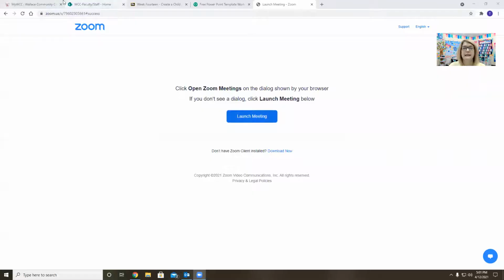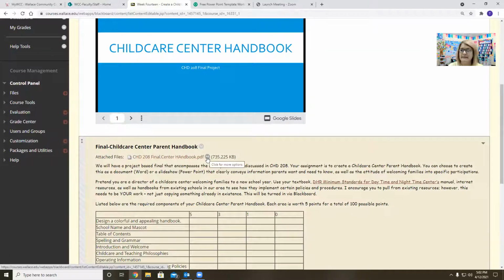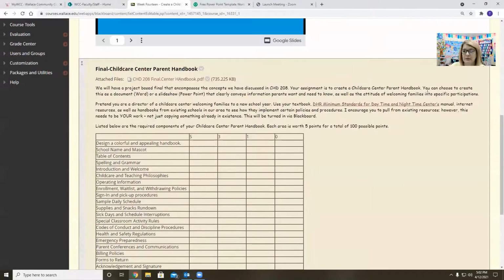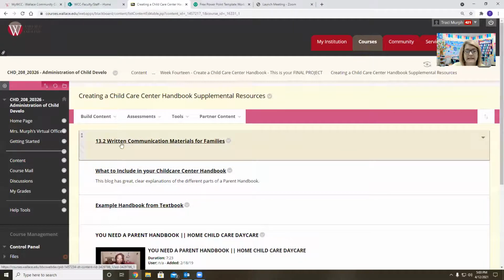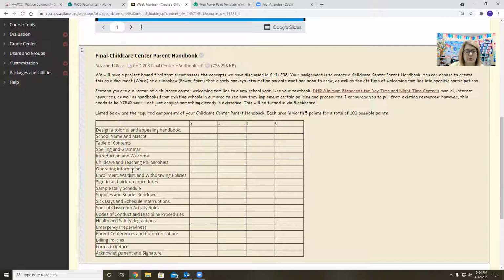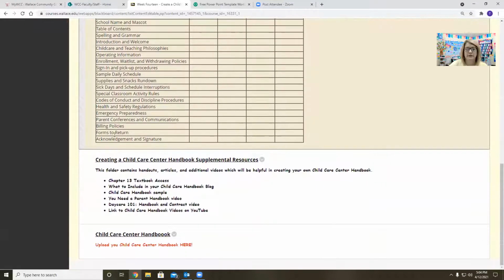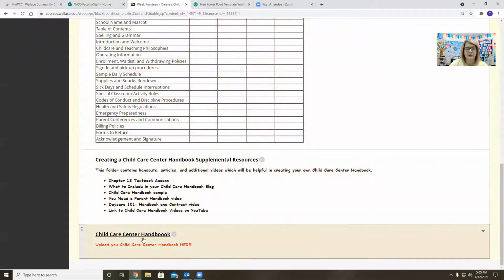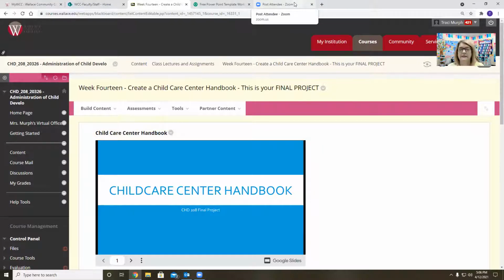CHD 208 Final Project Explanation